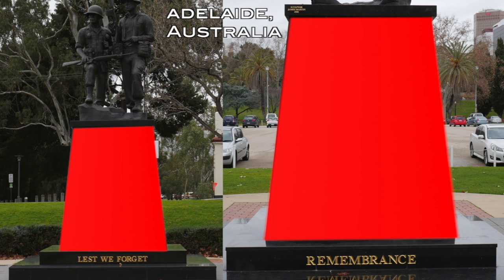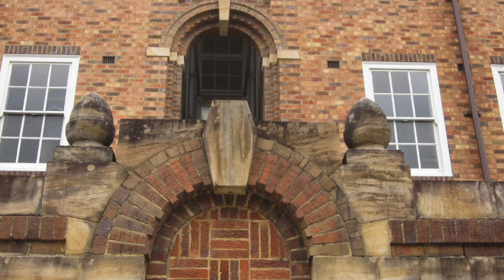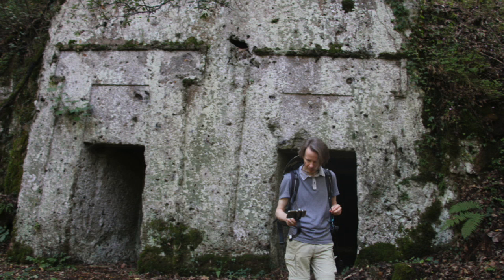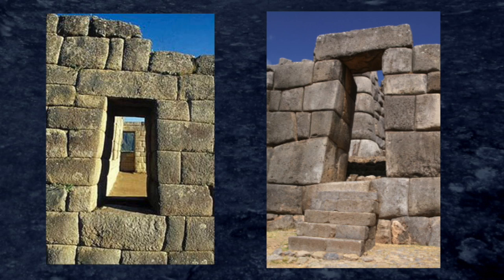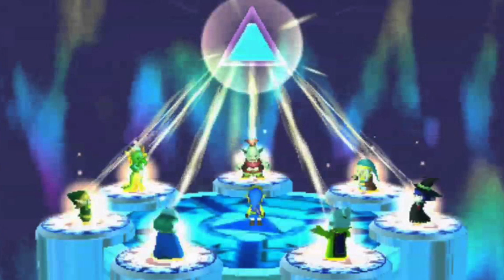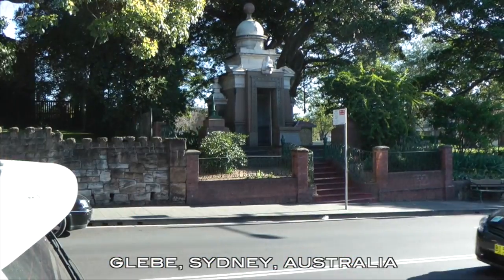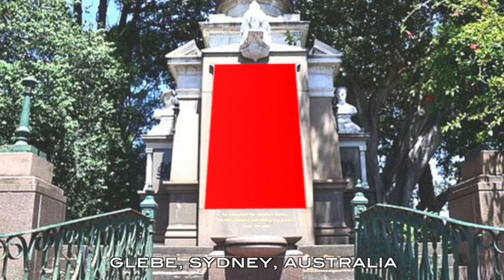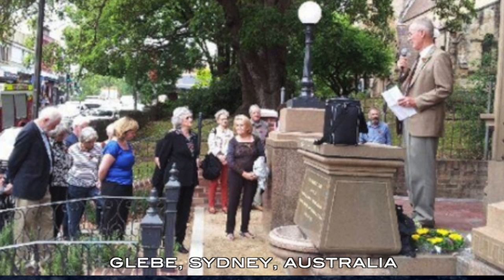Trapezoidal Form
Architectural trapeziums, trapezoidal forms within esoteric structures.